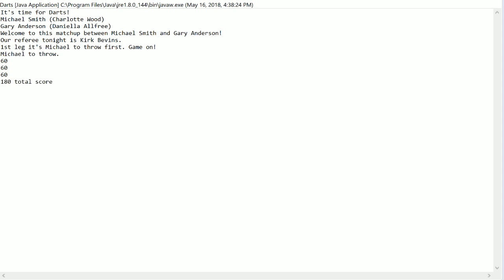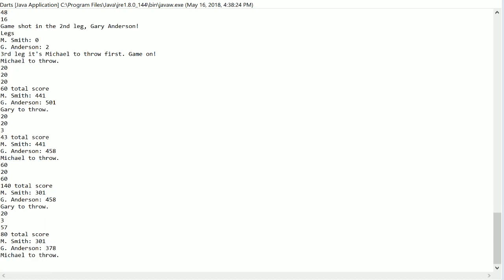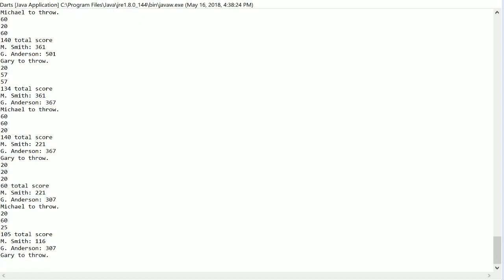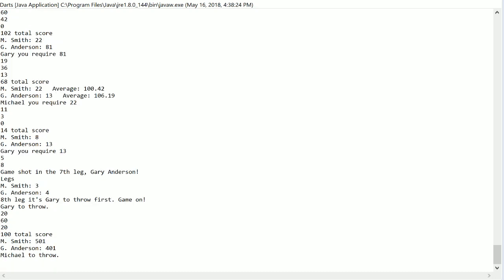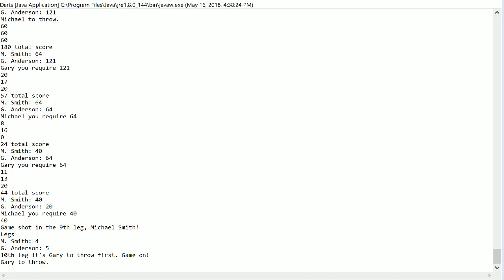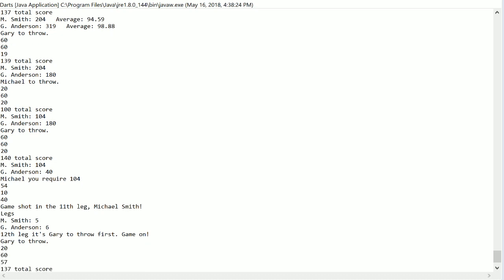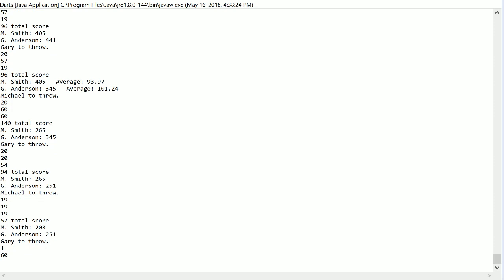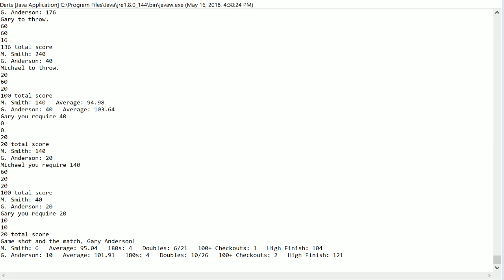PDC Darts Simulator Premier League Playoff Preview (Anderson vs Smith)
Second semi final match of the 2018 PDC Premier League between Michael Smith and Gary Anderson